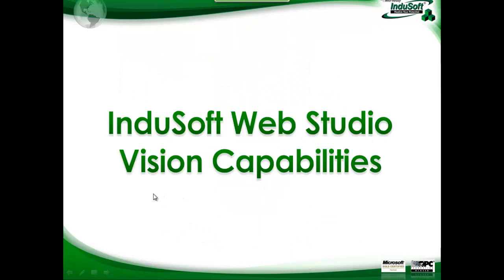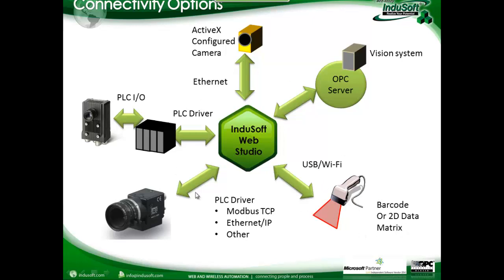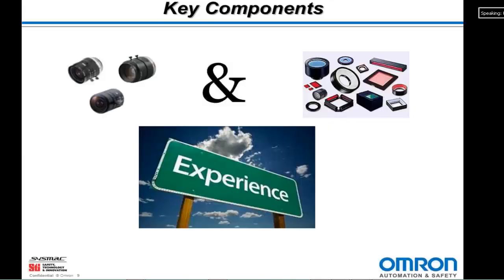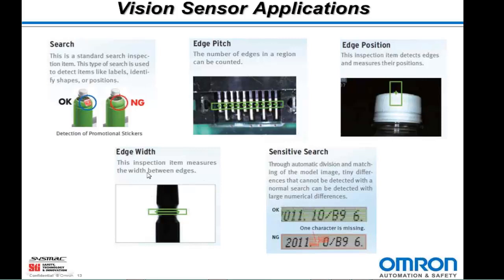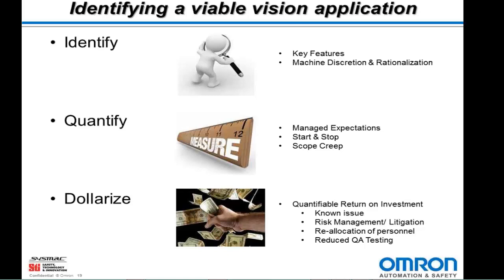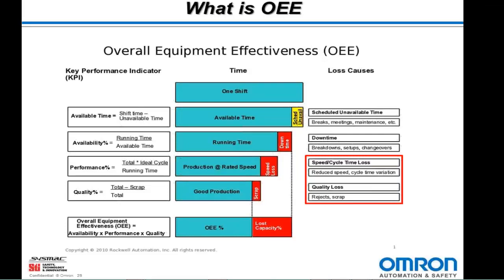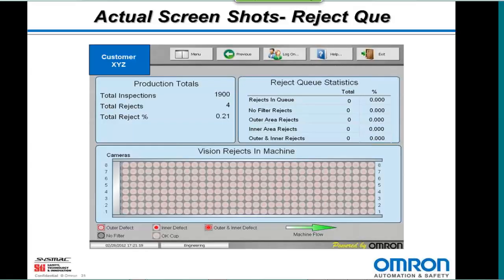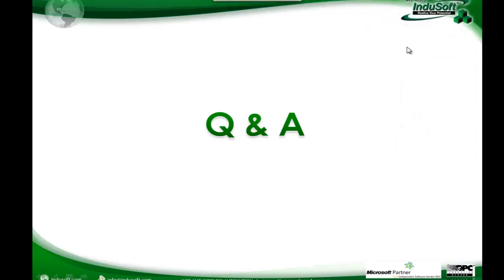InduSoft Vision Systems Webinar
Vision systems with Omron, using SCADA software from InduSoft